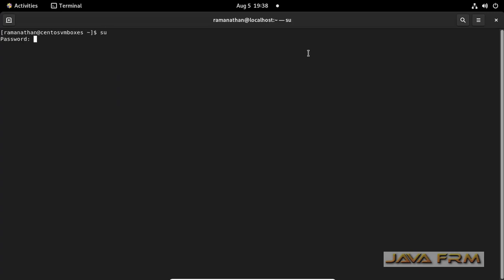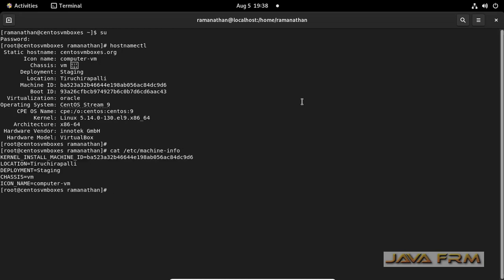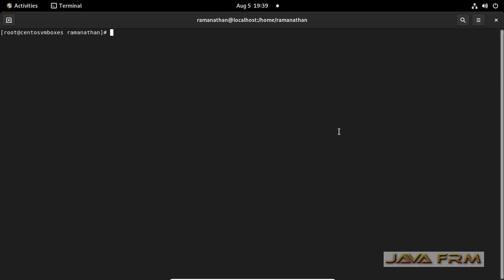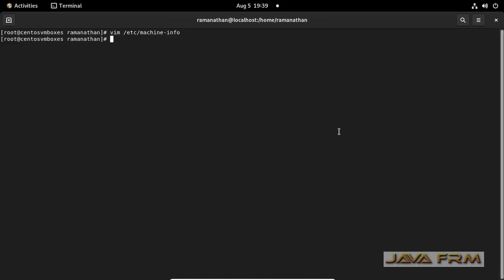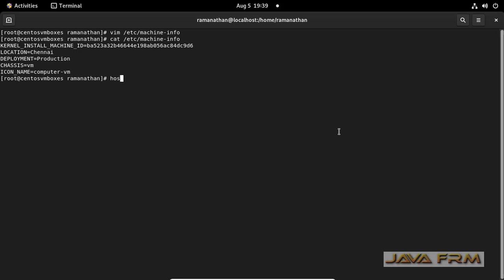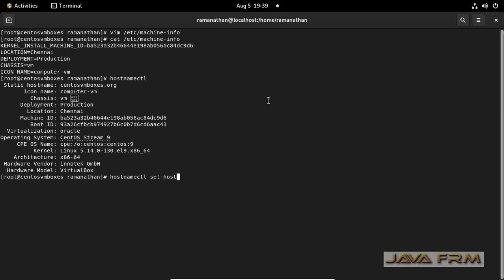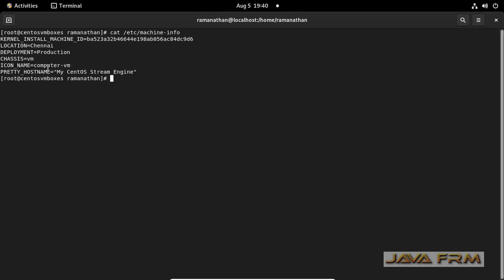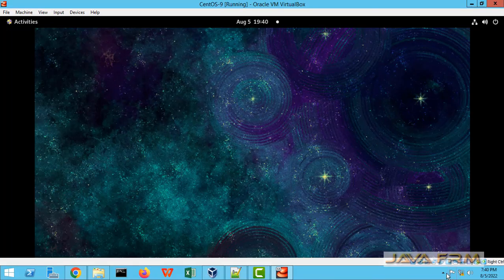How to view or change metadata about the machine using /etc/machine-info on CentOS Stream 9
In this video we are going to see how view or change the machine-info on CentOS Stream 9.